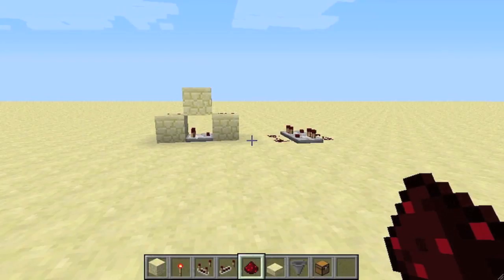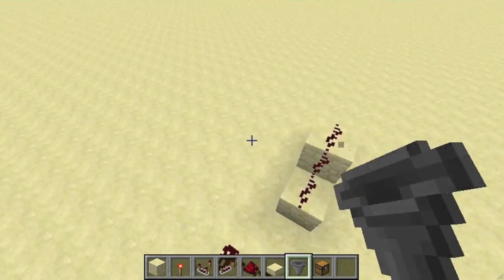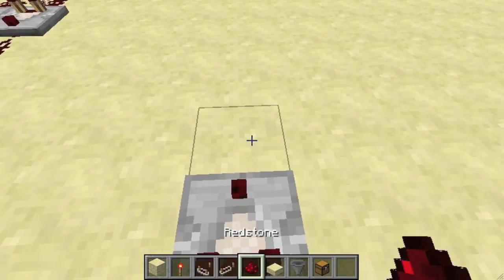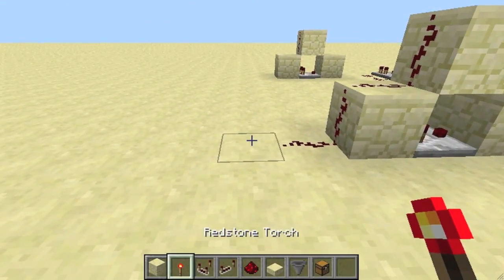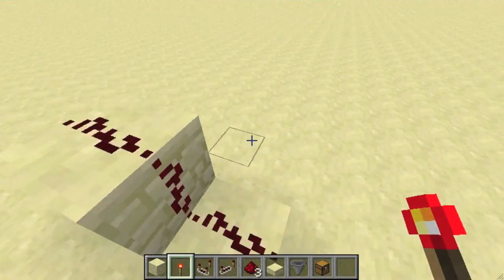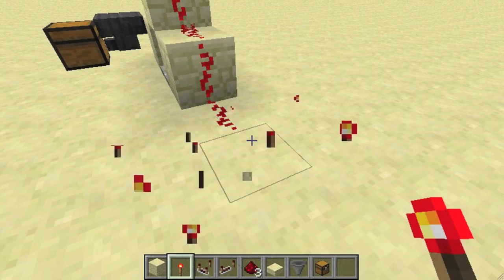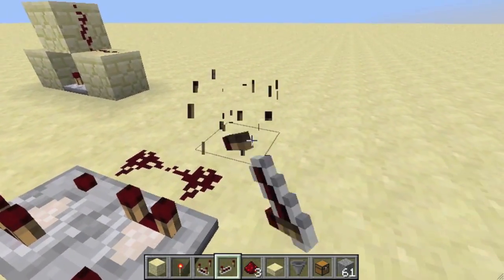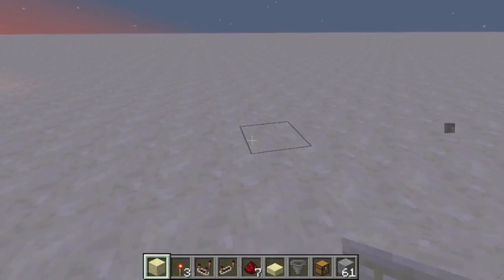Redstone Tutorial: Comparator Pulse Extender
I show everyone a compact, vertical method of extending a pulse using comparators. This works in version 1.5 and up.